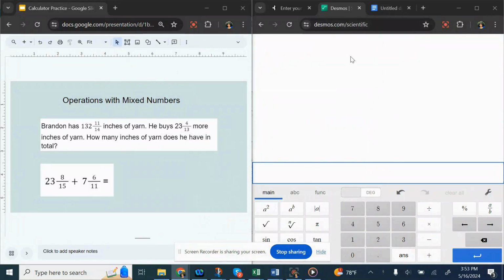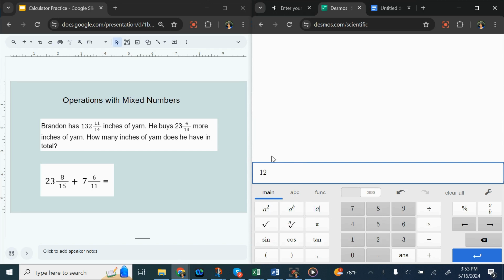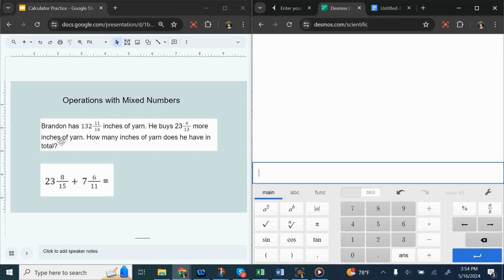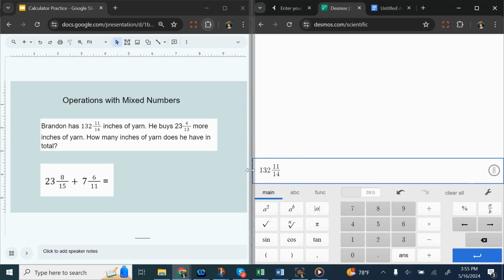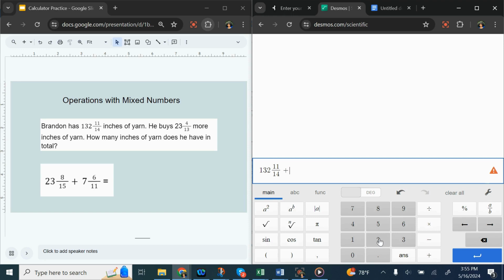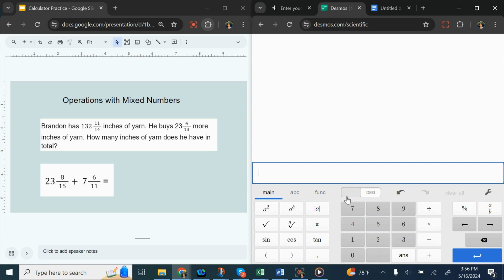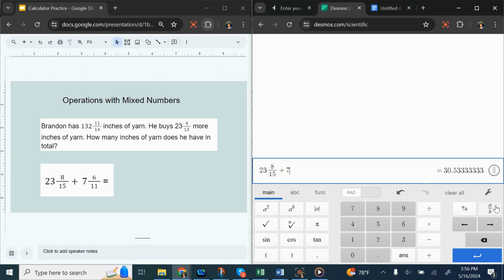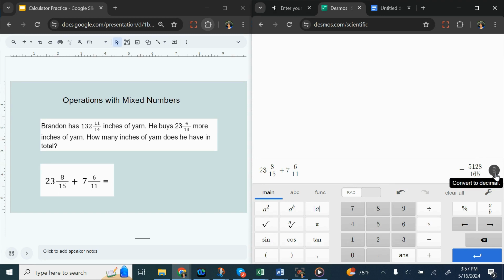Mixed Numbers using Desmos Calculator